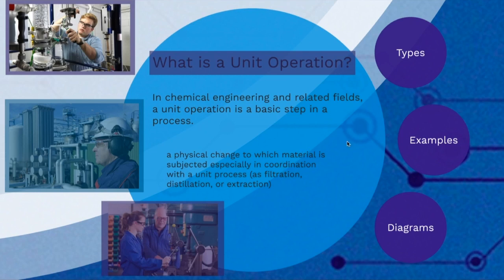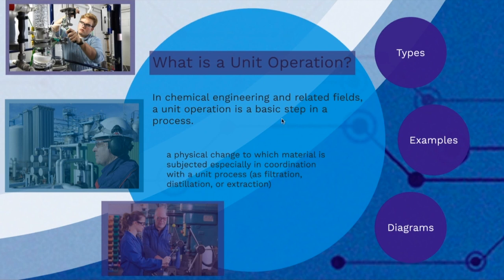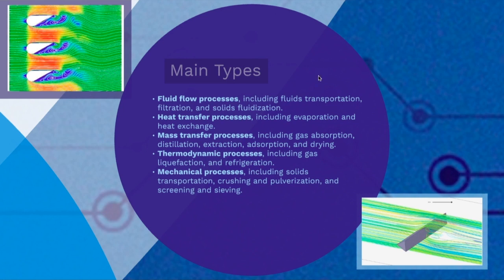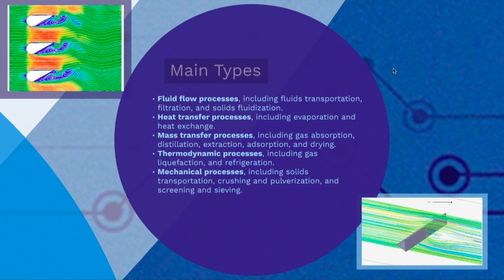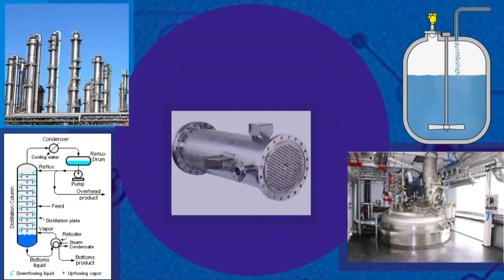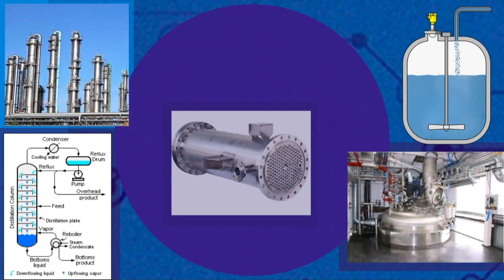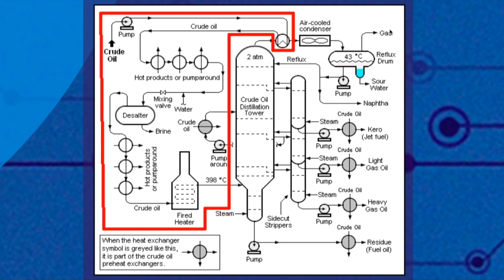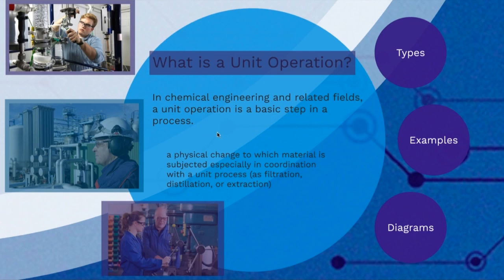What are Unit Operations? - (Lec003)